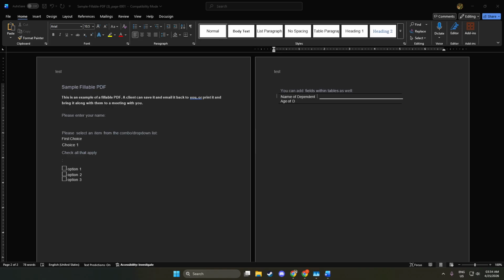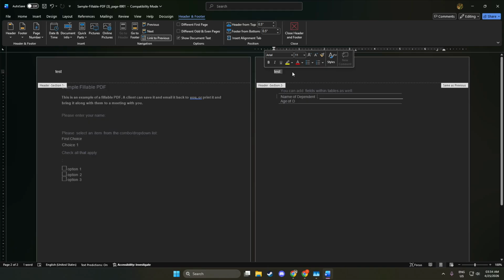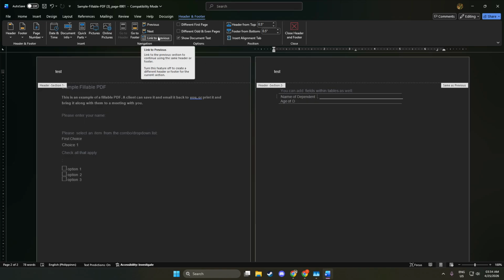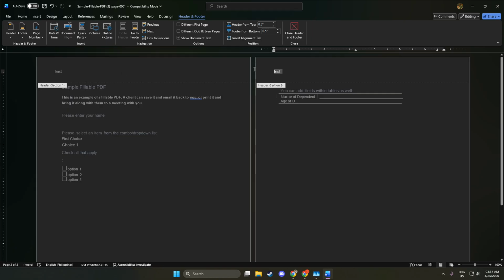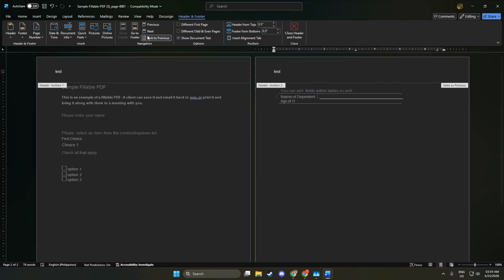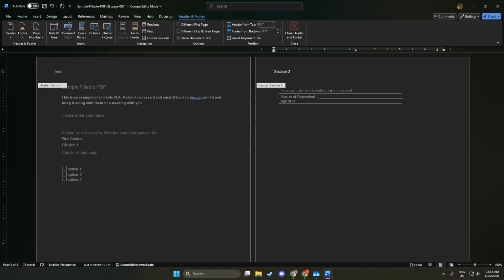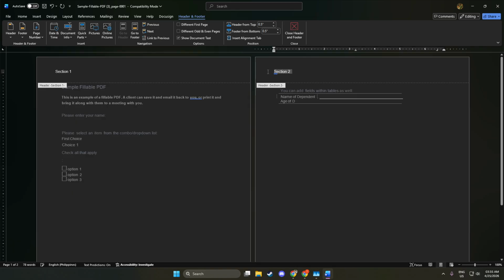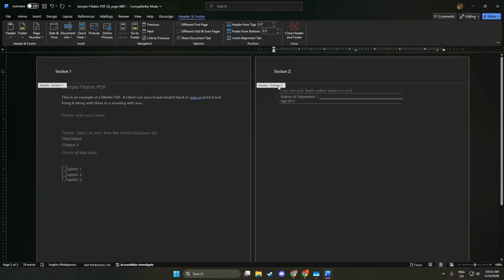How to Fix Header in Microsoft Word [2026 Full Guide]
How to Fix Header in Microsoft Word

In this video, we help you resolve the common issue where headers are missing, misaligned, or not appearing consistently across your document sections. Ensuring your header information is correctly anchored is vital for maintaining professional branding and structural clarity throughout long-form reports and official documentation.

We emphasize the importance of verifying the relationship between section breaks and the "Link to Previous" configuration, which often causes headers to disappear or change unexpectedly. By examining the conceptual framework of page margins and vertical alignment settings, we can identify why text might be cut off or overlapping, allowing us to stabilize the header region and ensure it remains uniform across the entire project.